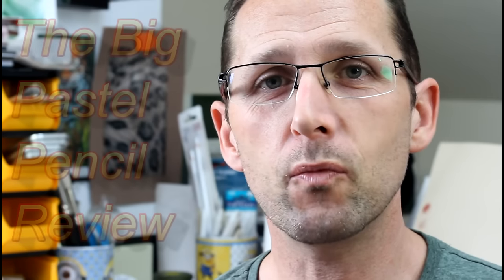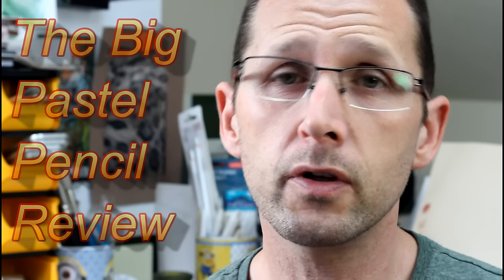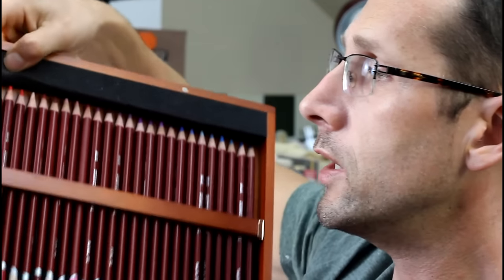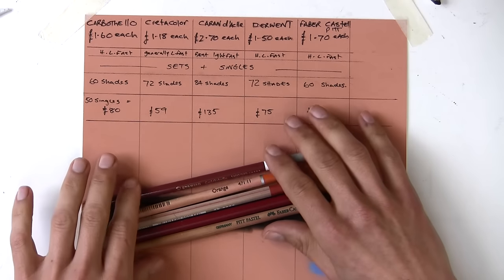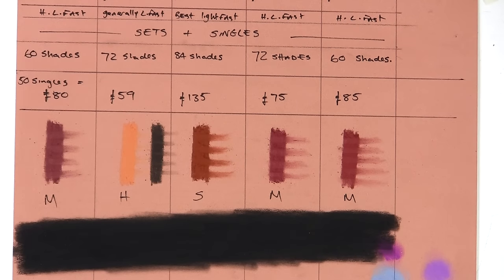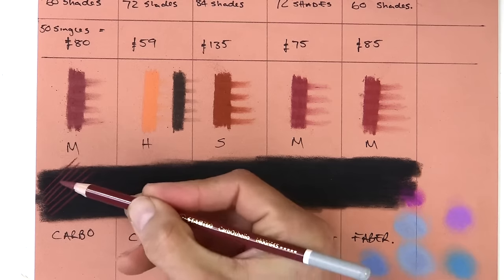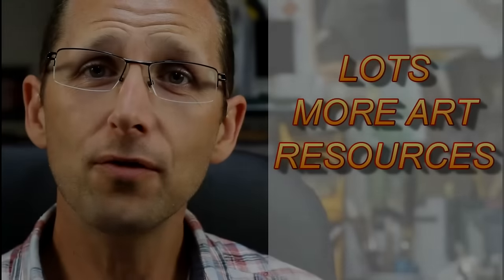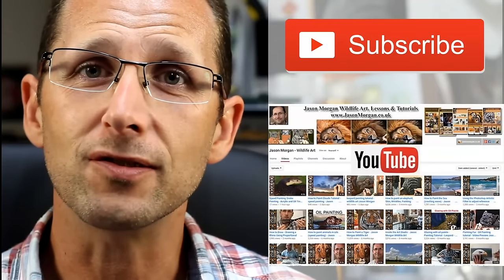BEST Pastel Pencil Review - Caran D'Ache, Derwent, Carbothello, Cretacolor, Faber Castell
So what are THE best Pastel Pencils - check out my full review - the BEST PENCIL are not necessarily the most expensive!  - Caran D'Ache, Derwent, Carbothello, Cretacolor, Faber Castell Pitt

20 set

pastel drawing for beginners